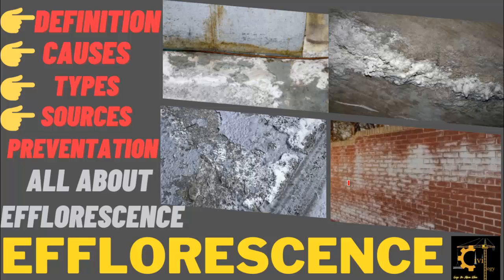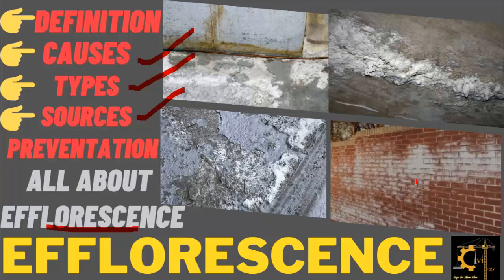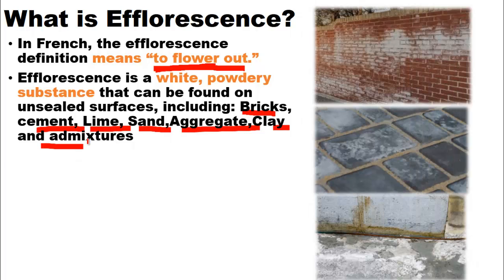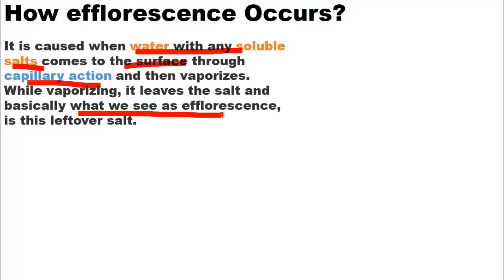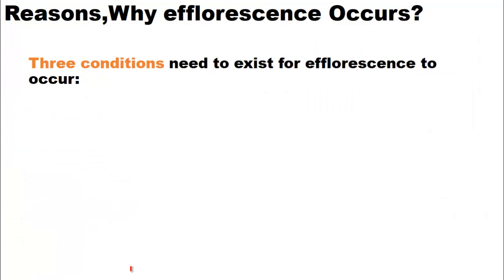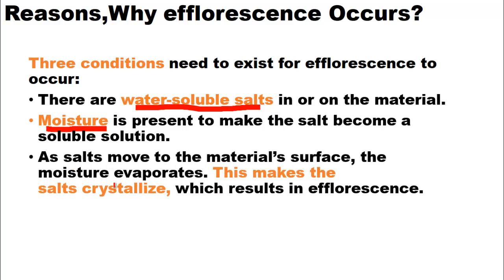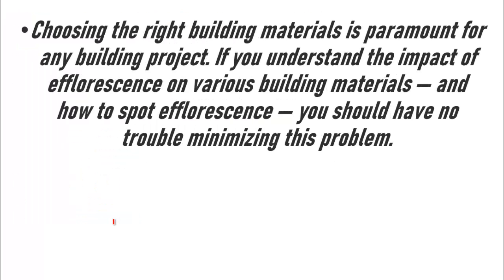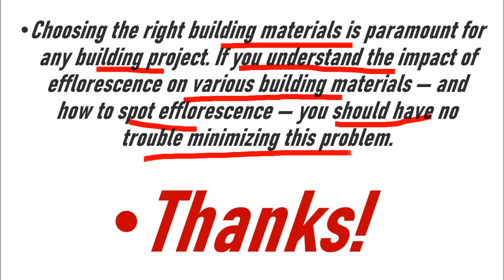What is Efflorescence?|causes of Efflorescence|Types of Efflorescence|All about Efflorescence|efflor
Title:What is Efflorescence?,causes of Efflorescence,Types of Efflorescence,All about Efflorescence

This video is all about Efflorescence.in this video we will discuss Causes of Efflorescence,Types of Efflorescence, Prevention of Efflorescence,elements responsible for Efflorescence and chemical compounds responsible for Efflorescence.So watch complete video to have better understanding.
What is Efflorescence?
Define Efflorescence?
What are the Types of Efflorescence?
What are the Causes of Efflorescence?
How to prevent Efflorescence?
What are the Prevention of Efflorescence?
What are the ,elements responsible for Efflorescence?
What chemical compounds responsible for Efflorescence?
what is efflorescence?
what causes efflorescence?
how to remove efflorescence from concrete?
what are causes of efflorescence?
What are the sources of Efflorescence?
Video time Stamps:
00:00 intro to efflorescence
01:14 what is efflorescence?Define efflorescence
02:11 How efflorescence occurs?What causes efflorescence?
03:19 why efflorescence occurs?Reasons for efflorescence
04:06 Types: Primary Efflorescence
05:08 Types: Secondary Efflorescence
05:55 What are the sources of Efflorescence?
06:25 How brick cause Efflorescence?
06:48 How cement cause Efflorescence?
07:27 How lime cause Efflorescence?
07:57 How sand cause Efflorescence?
08:38 How Clay cause Efflorescence?
08:58 How admixtures cause Efflorescence?
09:32 How to prevent Efflorescence?
Doctrine of fair dealing:
1- Private or personal use, including research;
2- 2- Criticism or review, whether of that work or any other work;
3- 3- The reporting of current events and current affairs, including the reporting of a lecture delivered in public.